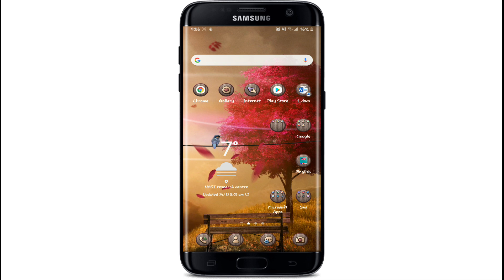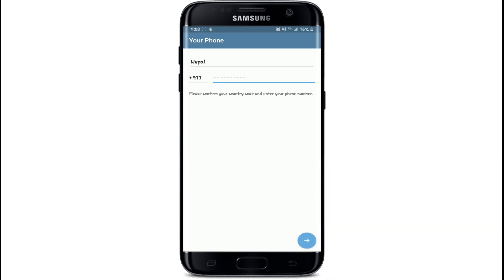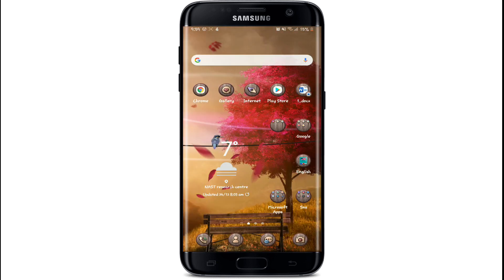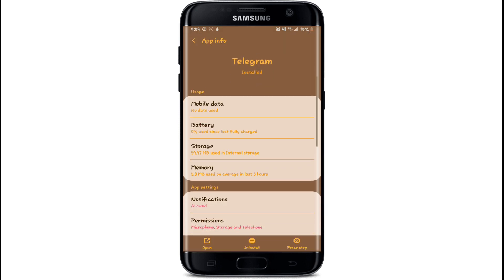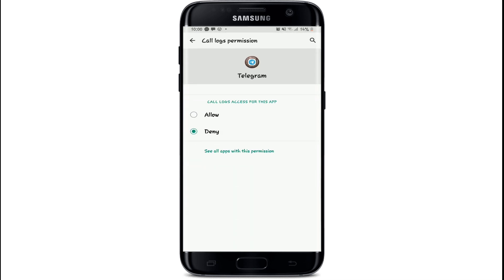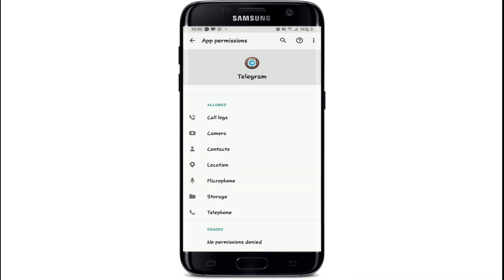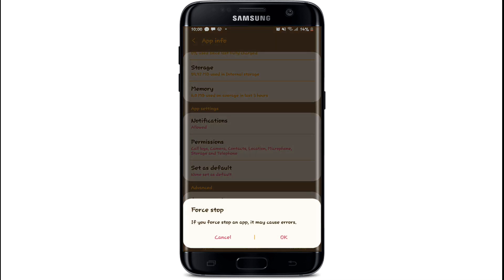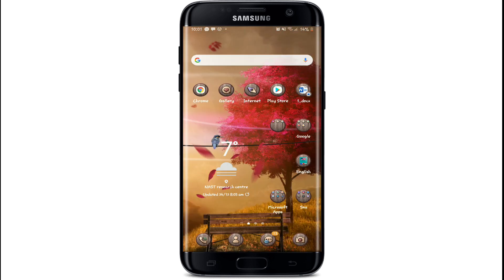How to Fix Telegram Verification Code Not Received Problem? Common Telegram Login Problems Fix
Welcome to my Telegram tutorial on how to fix the common problem of not receiving the verification code during the login process. In this video, I will show you step by step how to troubleshoot this issue and gain access to your Telegram account.

If you are not receiving the verification code during the Telegram login process, try the following solutions:

Wait for a few minutes: Sometimes, there may be a delay in receiving the verification code. Wait for a few minutes and try again.

Check your spam folder: The verification code may have been filtered to your spam folder. Check your spam folder and mark the Telegram message as "not spam".

Restart your device: Restarting your device can sometimes help resolve technical issues that are preventing the verification code from being delivered.

Contact Telegram support: If none of the above solutions work, you can contact Telegram support for further assistance.

In addition to the verification code not received problem, this video also covers other common Telegram login problems and how to fix them. These include incorrect username or password, account deletion, and network connection issues.